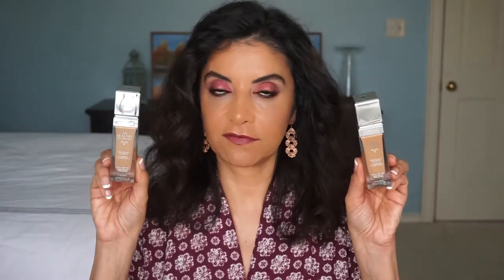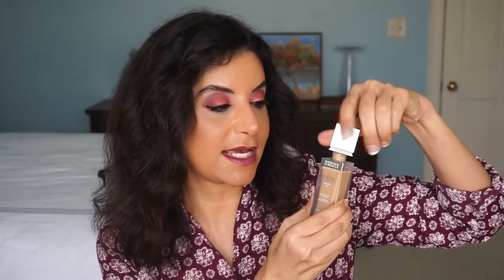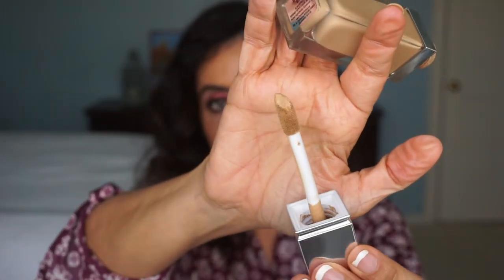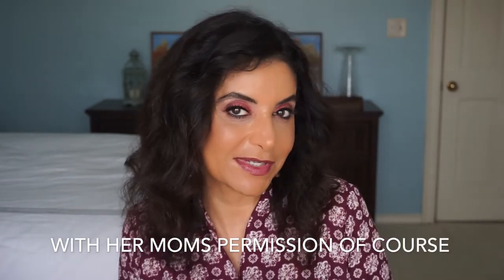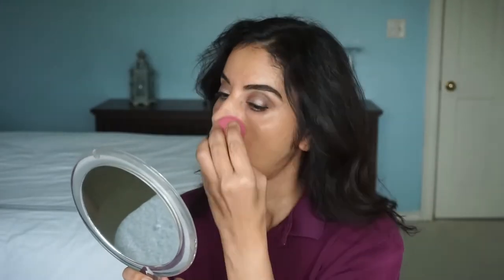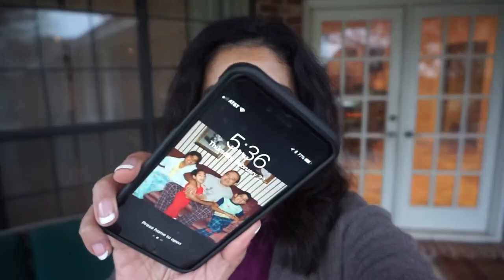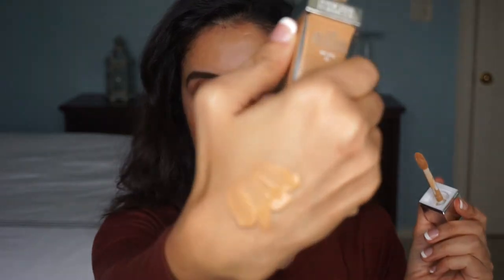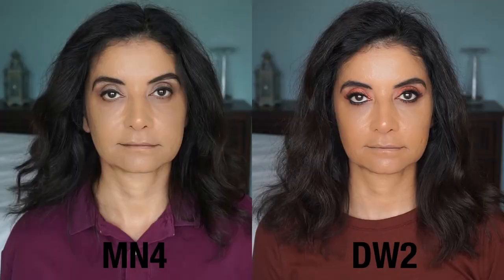Physicians Formula The Healthy Foundation Mature (50) Medium tone skin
Hi everyone!  Here is my wear test and review of the new Physicians Formula The Healthy Foundation on my mature medium tone skin.  I tried 2 shades MN4 and DW2.  Next time i should try to mix the 2 shades together lol. Should have done that in the video. Oh well. Next time. 😊❤️ I hope you find this helpful.  Enjoy!